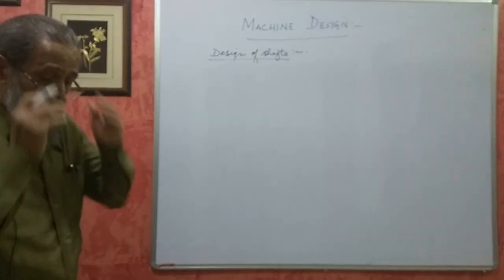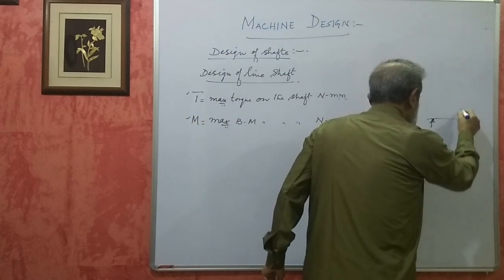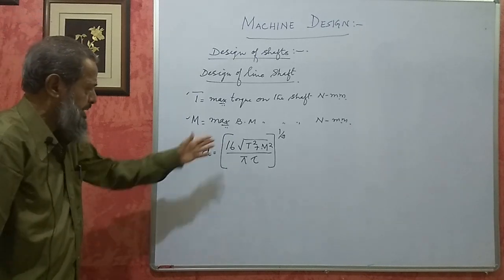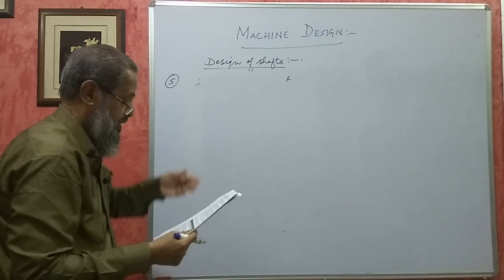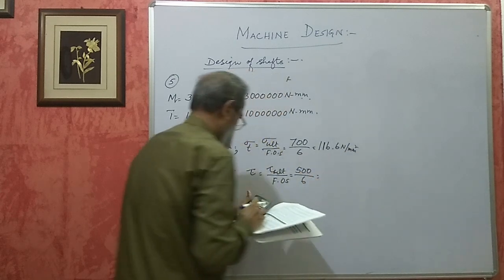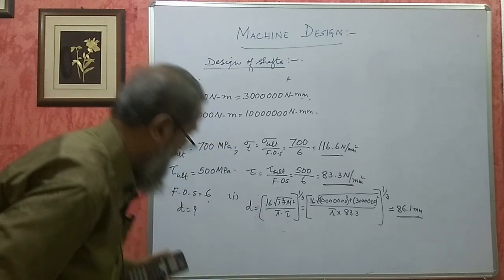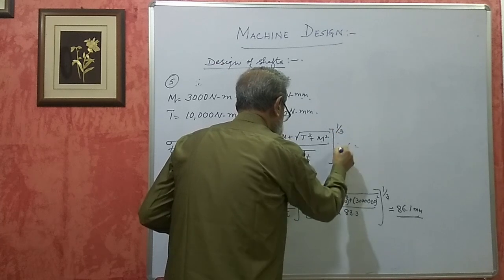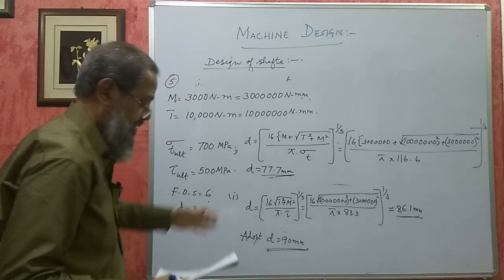Karnataka Diploma-Machine Design- Design of shaft- Part 2